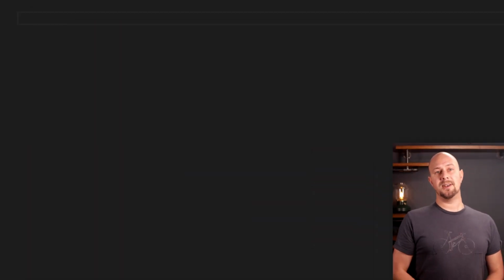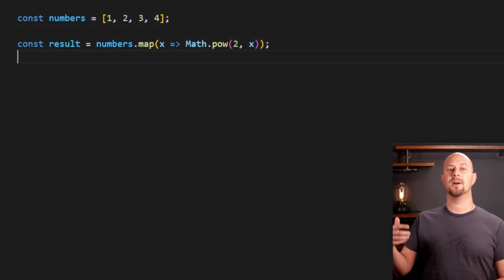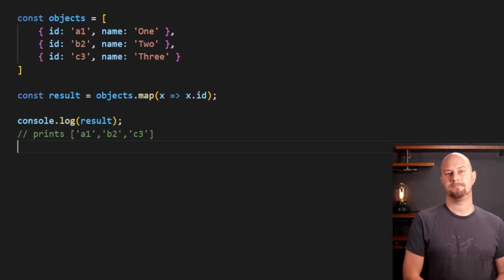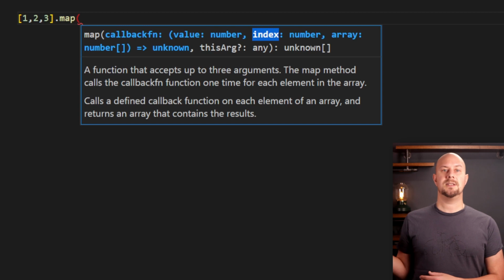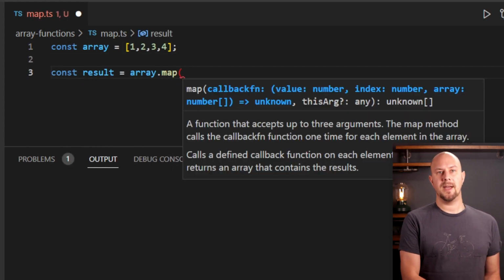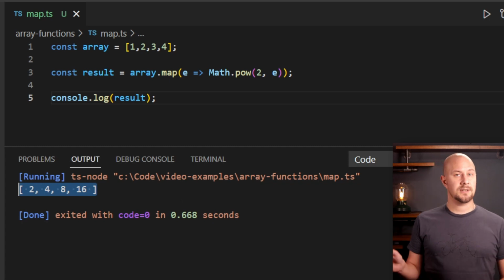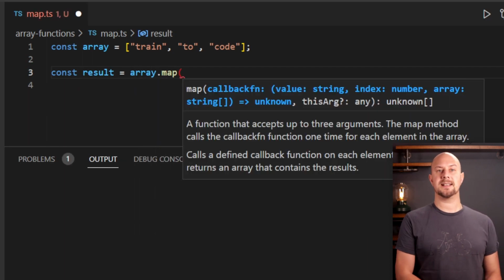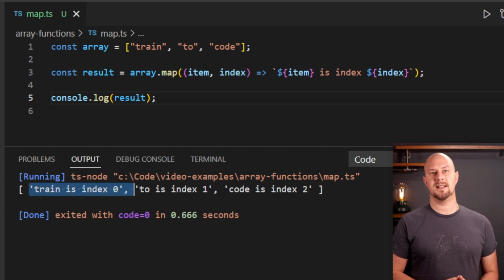Javascript Map in 3 Minutes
A quick overview of the array.map function in Javascript.  Map is a function that projects the objects in array from one type to another, allowing you to control the mapping function applied to each object as a new array is created.  You can find the documentation for the map function on MDN

00:00 Introduction
00:16 Example 1
00:29 Example 2
00:39 Example 3
00:55 Function Signature
01:20 Full Example
02:27 Conclusion